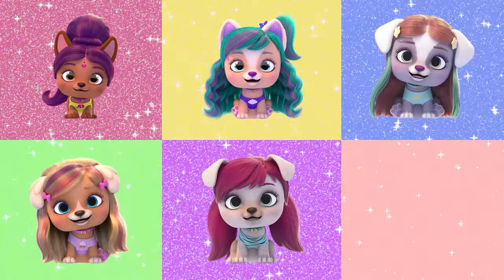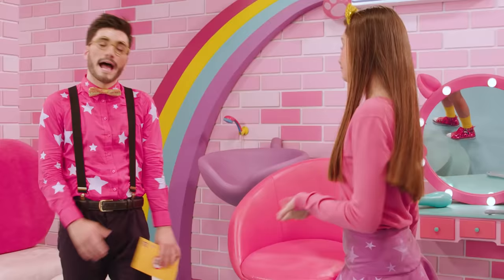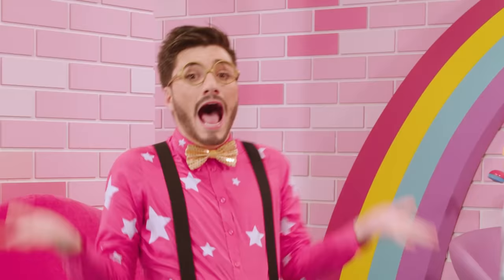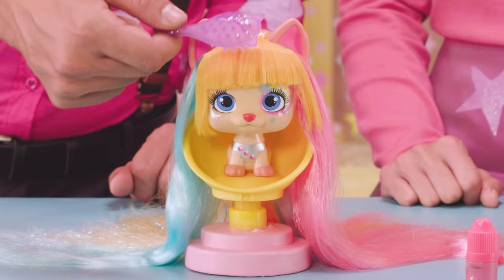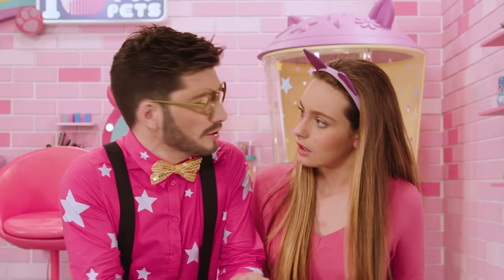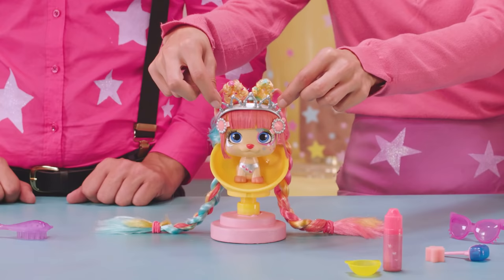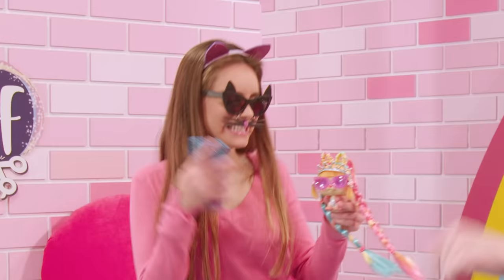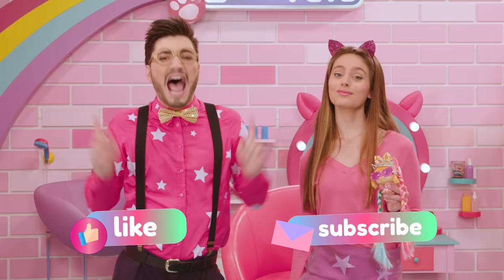🎀👑 A TRIP LOOK 👑🎀 VIP PETS 🌈 NEW EPISODE 💇🏼 Fabio & Fabia ✨ Videos for KIDS in English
✨ NEW EPISODE! ✨ of 💇‍♀️🐩 VIP Pets 💜

💇🏼🌈 It’s time to enjoy a new episode full of adventures starring Fabio and Fabia! What exciting news will our friends bring today? Maybe a tutorial to learn the hairstyles of the VIP Pets? Perhaps a surprising unboxing? Or even better… a recap of the best moments of the new episode of the VIP Pets series! It’s so exciting! Press play and enjoy all of these adventures with Fabio, Fabia and their best friends the VIP Pets!

 🎠 MORE KITOONS SERIES 🎢

Cartoons for kids! Animation, friends, magic and fun! Children will have a blast with our cartoons! We have safe videos for kids and loads of adventures for every child to go on! Many new surprises are on the way!

Cry Babies in English! Discover the power of friendship, empathy and teamwork alongside all the Cry Babies Magic Tears! Full episodes with new animated adventures for girls and boys to enjoy! Watch Cry Babies in English while they overcome challenging situations together in the Magic Tears World. They're cute, they're fun and they have magic tears with special powers! Enjoy full episodes, collections, compilations and many more surprises of Cry Babies in English!

VIP Pets in English! Enjoy amazing adventures with your new favourite friends: the VIP Pets! The coolest pets with a passion for hair! Join them to have thousands of adventures together: go to shows, exhibitions, skate and enjoy many other great surprises that await for you in the VIP Pets world. Together you can also visit Fabio & Fabia’s Hair Salon to get an exciting new look: new hair, let’s dare! Don’t miss the new episodes of VIP Pets in English and don’t forget that no one can stop us because we are together!

Bubiloons in English! The Bubiloons have been selected to be part of a secret club. Only the chosen ones can use the lab to create amazing shapes with colorful balloons. COLORFUL BALLOONS?! Yes, balloons of different colors that they can use to solve any problem that comes their way.

Bloopies in English! Let's go under the sea and watch our new cartoon series: Bloopies! Bath time has never been this fun! Enjoy full episodes of Bloopies in English and get to meet their newest and cutest friends: the Shellies! These tiny and cute mermaids will help your new friends Bloopies to overcome difficult situations while living amazing adventures together! Loyalty and friendship have never been this important! Don't miss our full episodes of Bloopies in English!